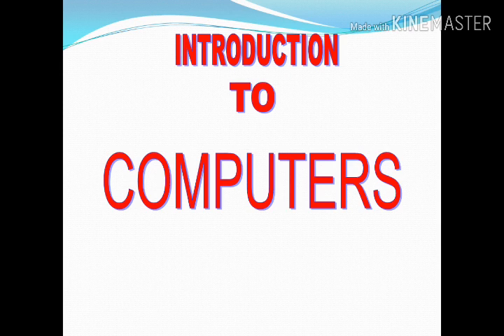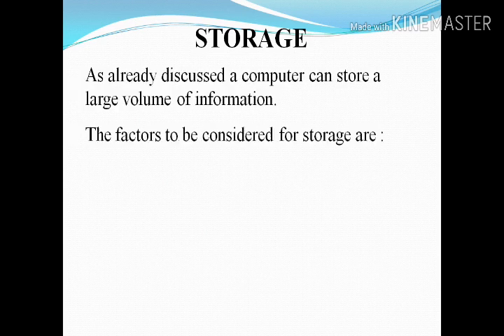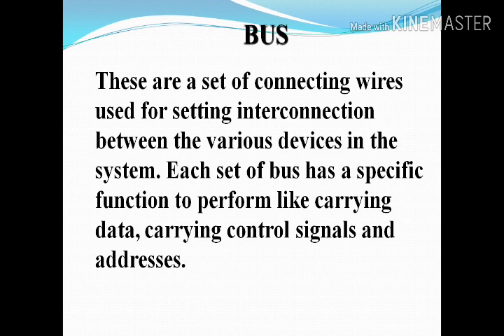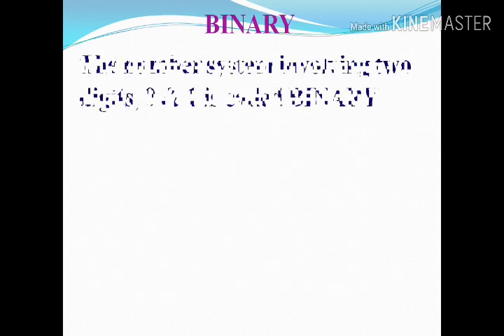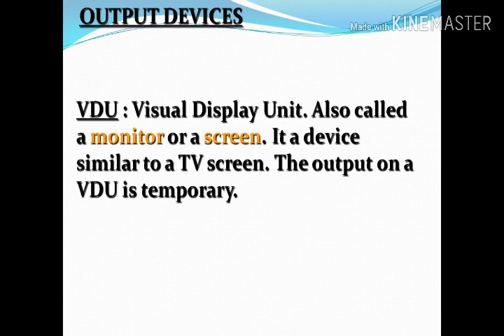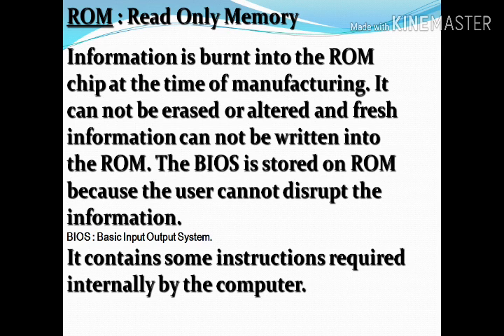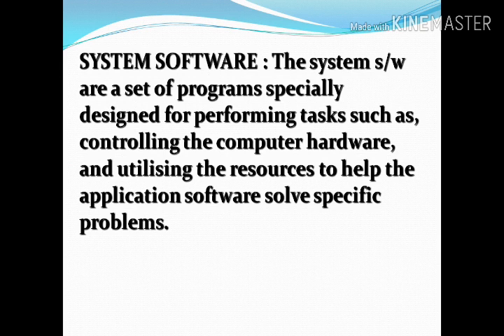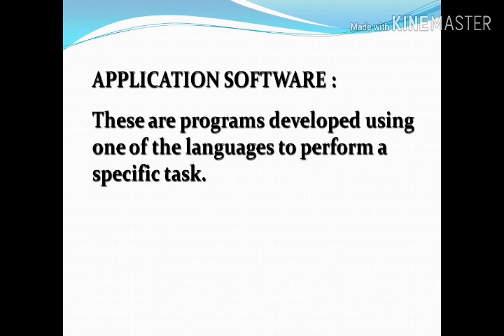Learn Computer Basics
Basic of computer which is helpful for all beginners